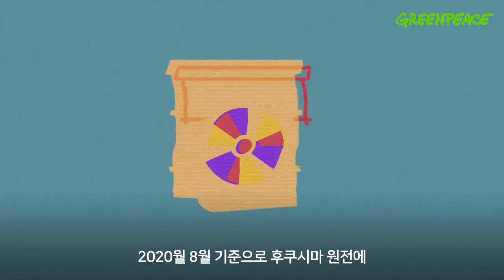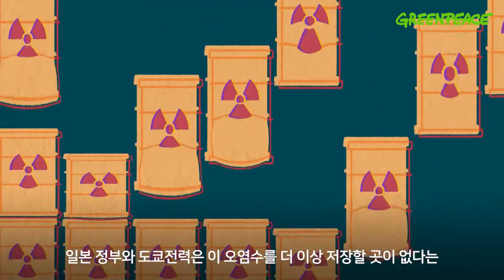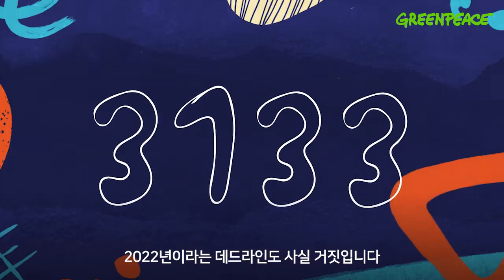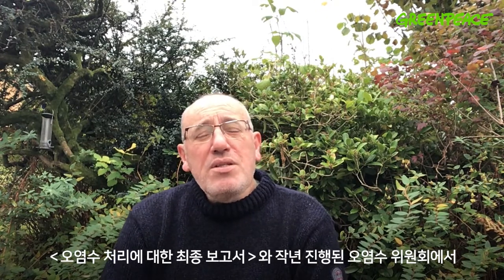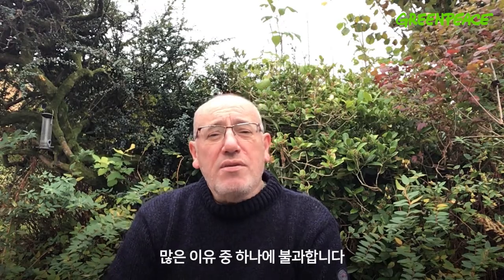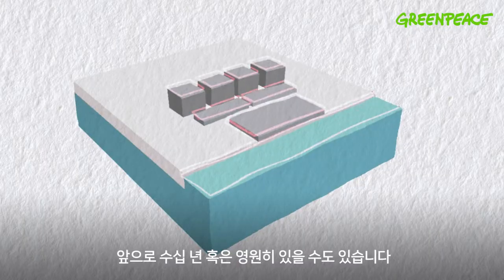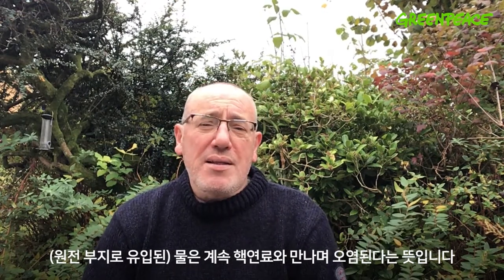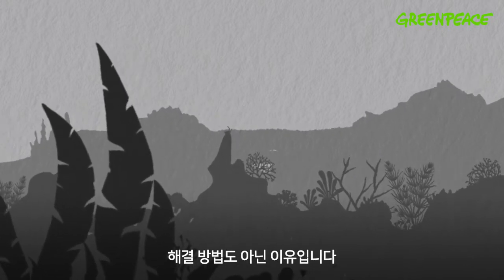단 한번의 결정으로 우리 바다는 수백 년 이상 방사성 물질에 피폭됩니다.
숀 버니 그린피스 수석 원자력 전문가의 간절한 메세지를 널리 공유해주세요.
지금 후쿠시마 제1원전에 저장된 약 123만톤은 방류의 끝이 아니라 시작이기 때문입니다.